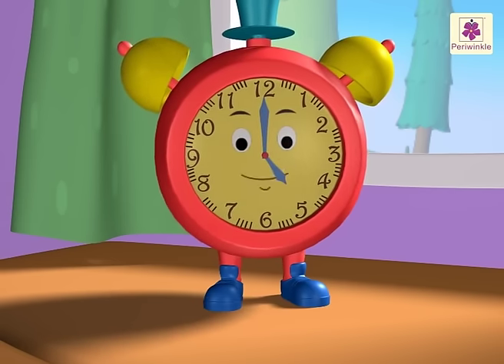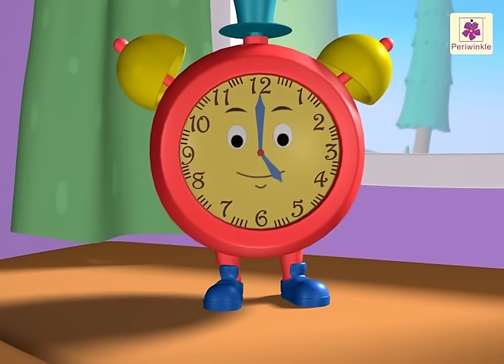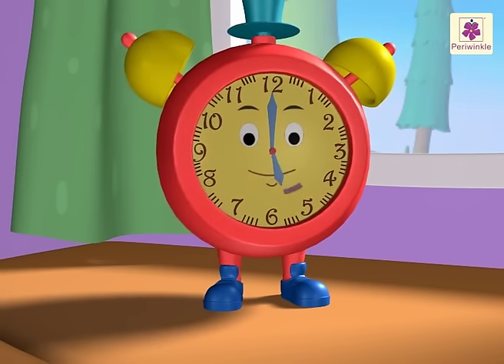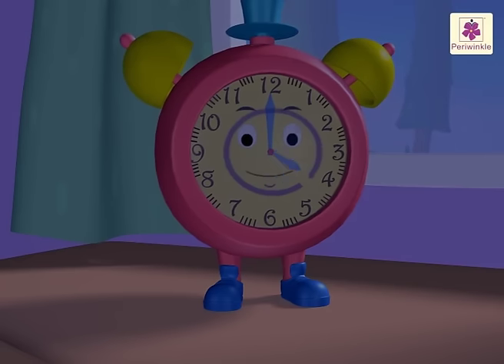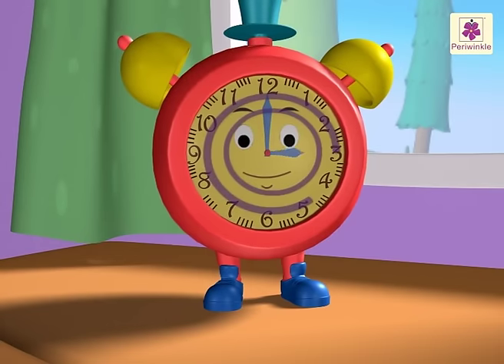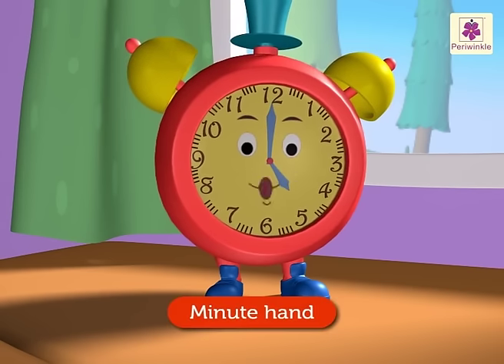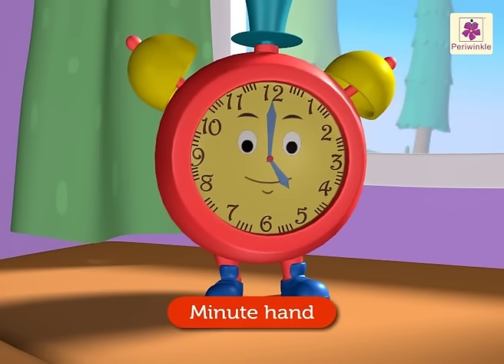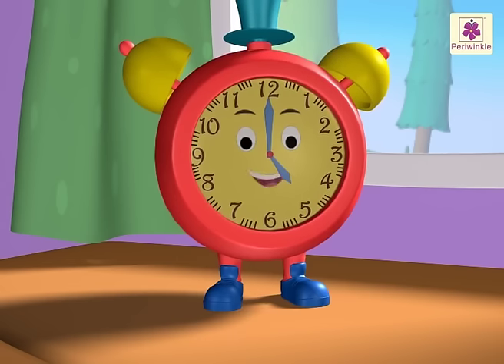Clock And Reading Time | Mathematics Grade 1 | Periwinkle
Hey Kids,
We are sure that you know that we use clock to know time.
But do you know how to check time in clock.
Lets know how clock works, its different parts and how to check time in this video.